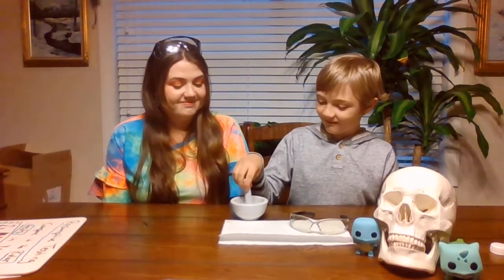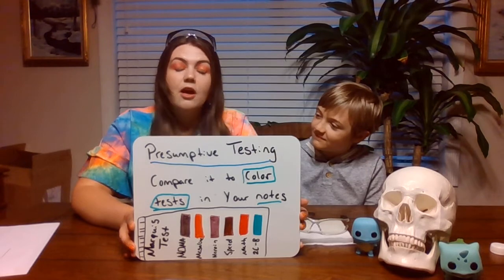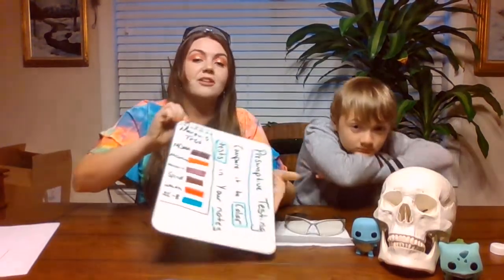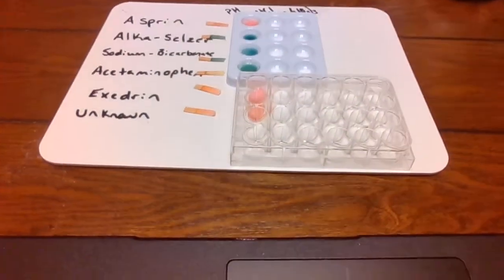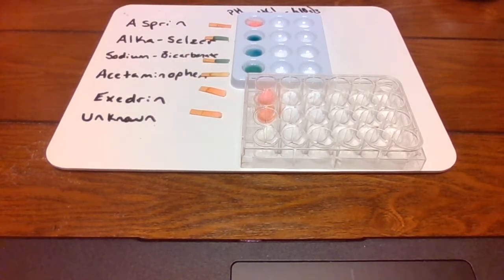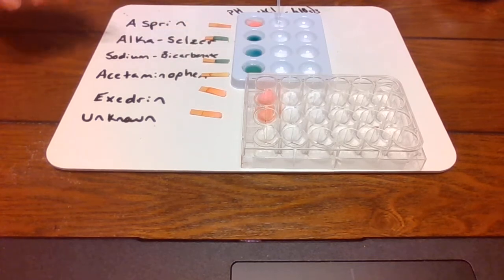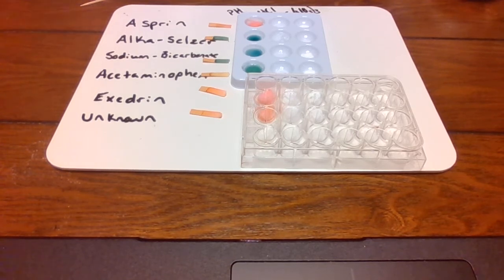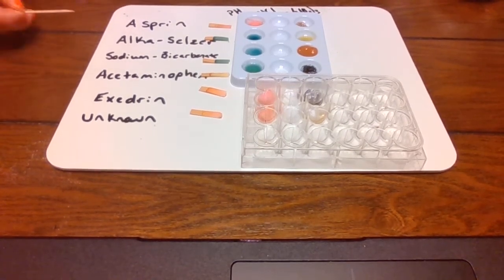The one where Mrs. Castleberry teaches how to analyze over the counter drugs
This video goes with the toxicology lab for the analysis of over the counter drugs